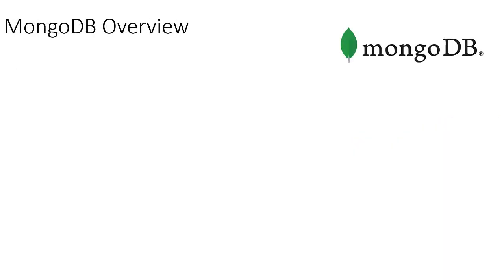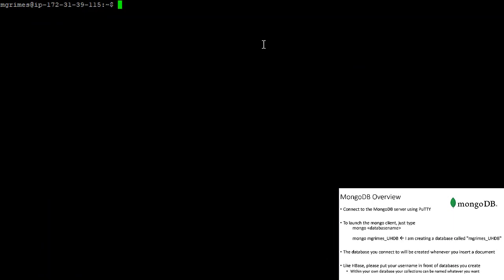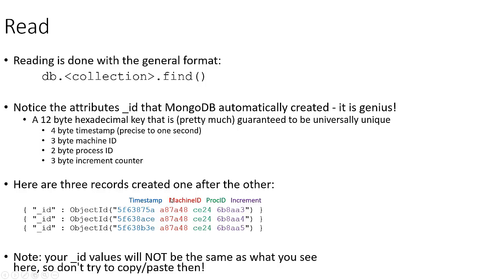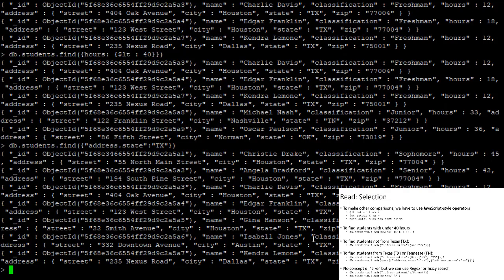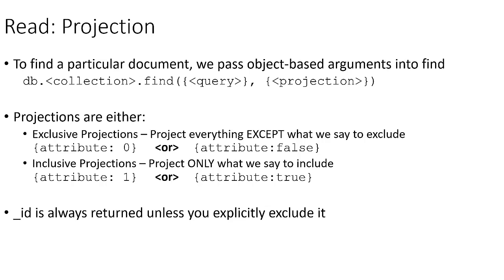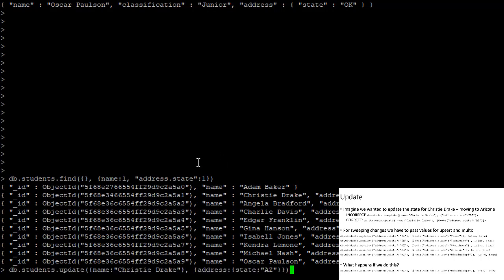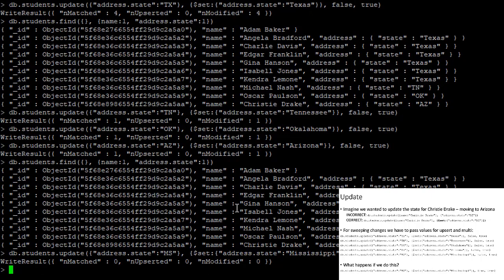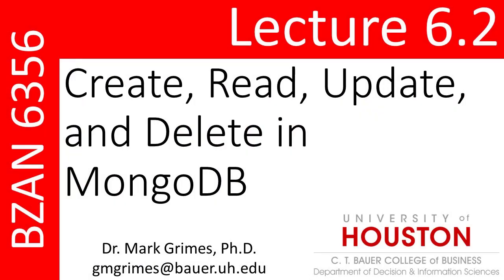BZAN 6356 Lecture 6.2: Create, Read, Update, and Delete in MongoDB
0:00 – Introduction
0:33 - MongoDB Overview
4:29 – Connecting to MongoDB
5:38 - Creating data in MongoDB
9:07 - Reading data (Selection)
18:26 – Reading data (Projection)
21:20 - Updating data in MongoDB
30:39 - Deleting data in MongoDB